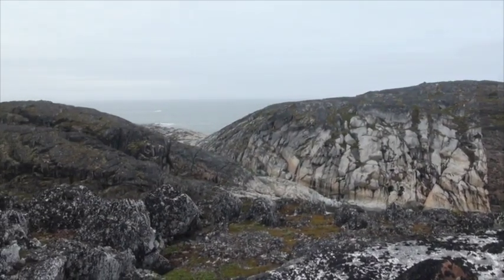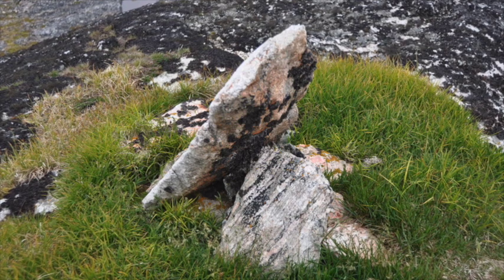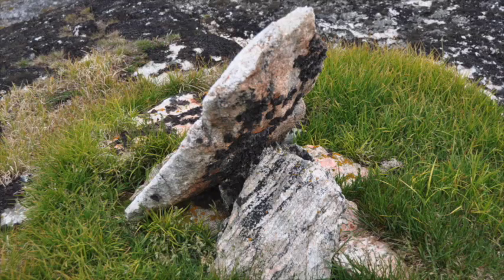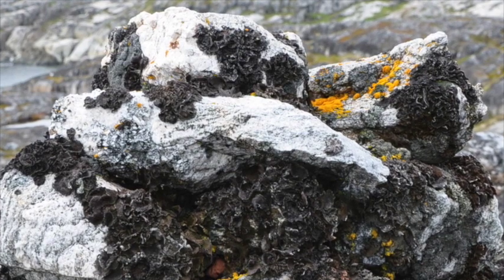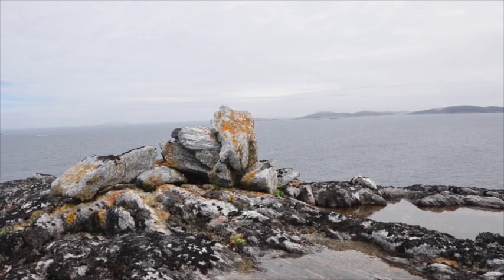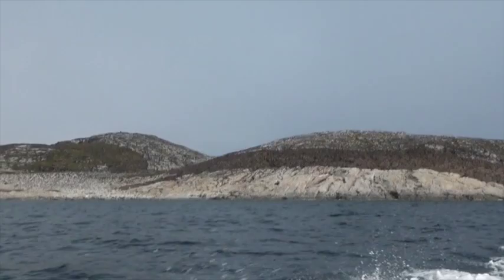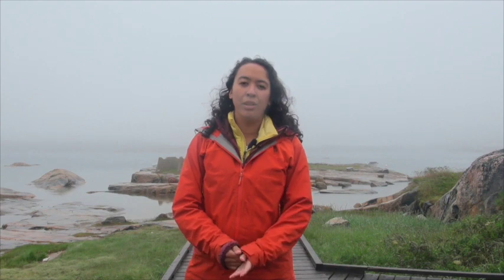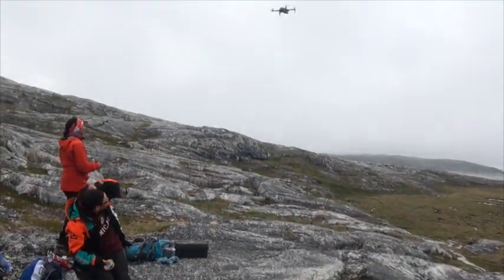Inuksuit in Nunatsiavut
The Agvituk Archaeology Project's 2019 summer students Denver Edmunds, Claire Igloliorte, and Mackenzie Frieda interviewed Hopedale community members and helped MUN MA student Sarah Wilson with archaeological survey to learn more about Inuksuit.